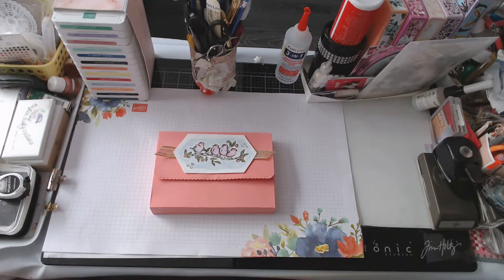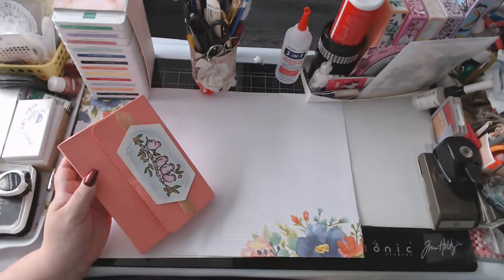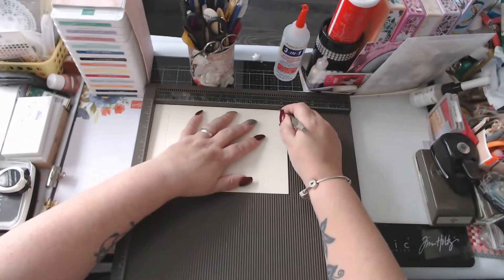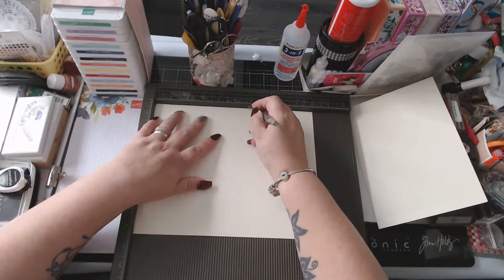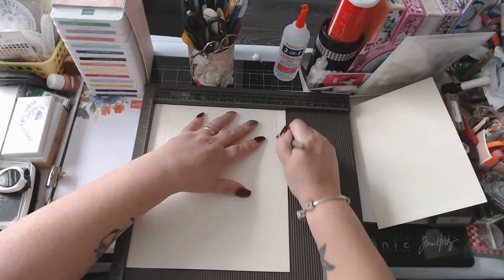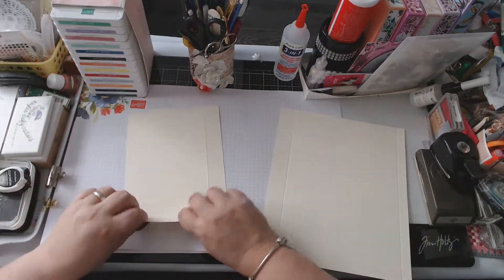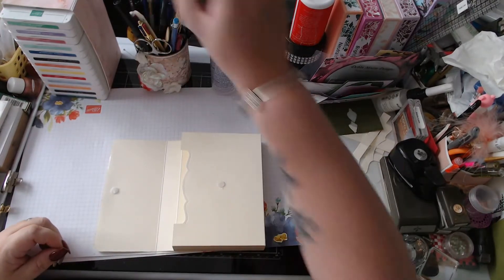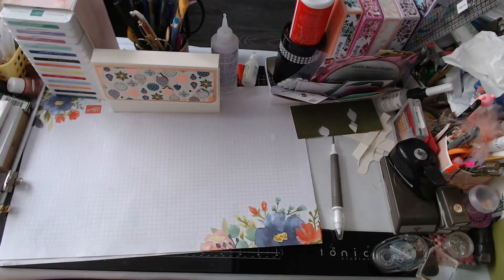christmas card gift box hd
A Christmas themed gift box to hold Christmas card using Stampin'up products
For the measurements please see my blog post